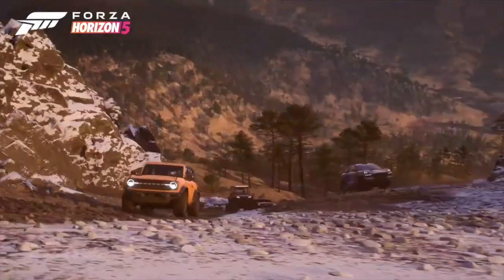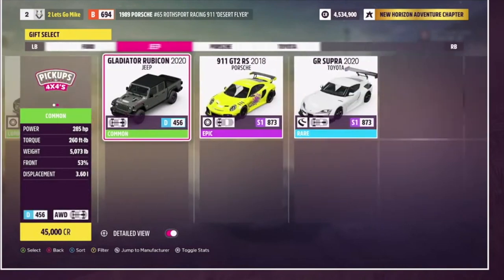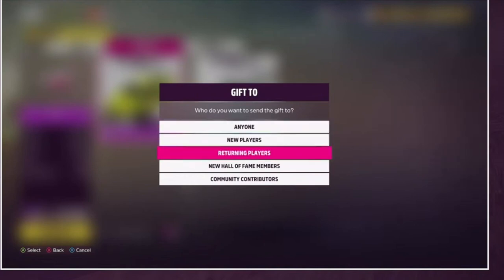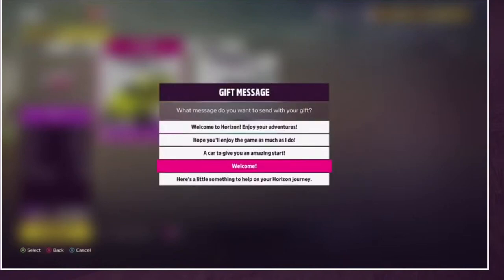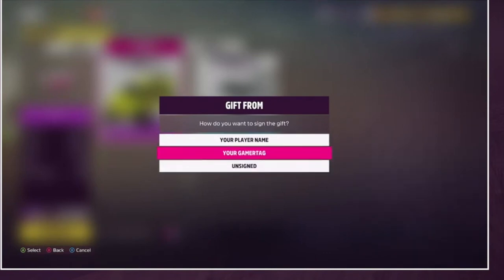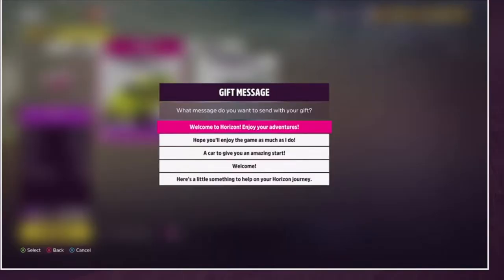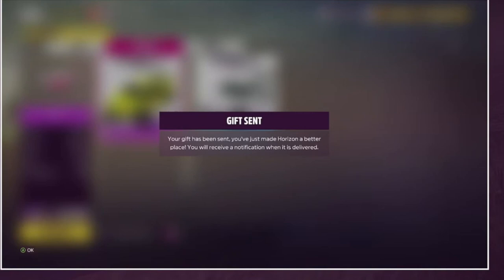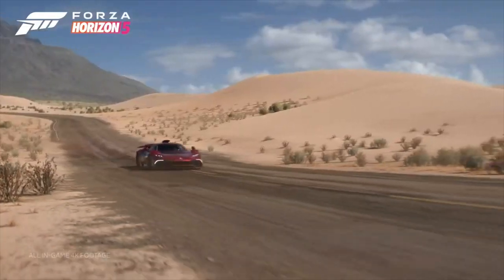Forza Horizon 5 | HOW TO GIFT YOUR CAR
Forza Horizon 5, How to Gift Cars,
How to Gift Cars in FH5, how to gift your cars in FH5,
how to gift your cars in Forza horizon 5,